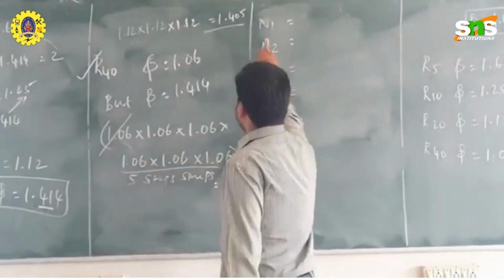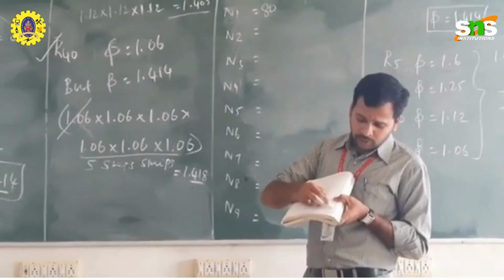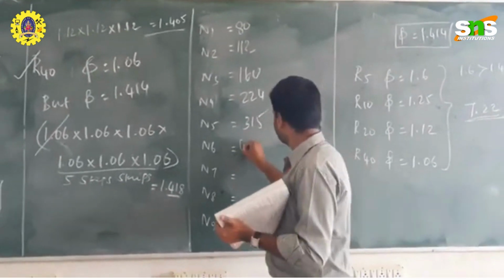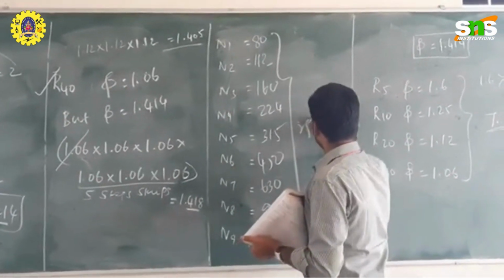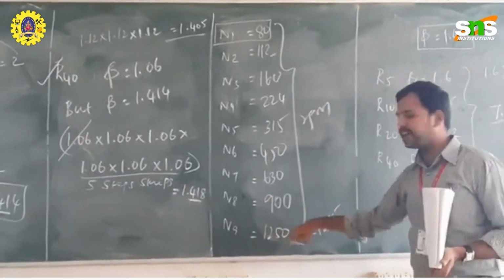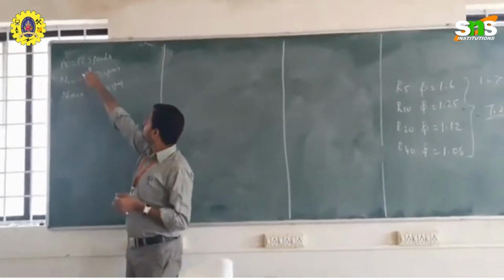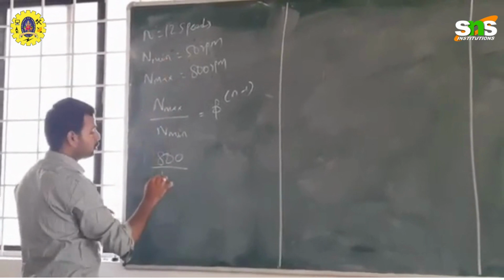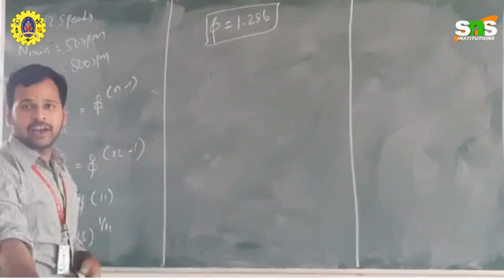1.3 How to Calculate of Step Ratio in Gearbox